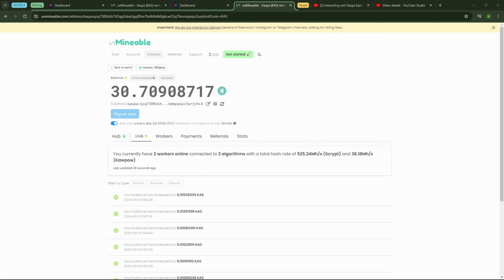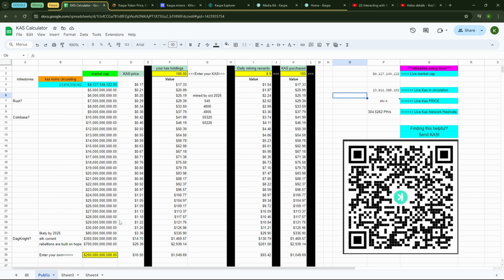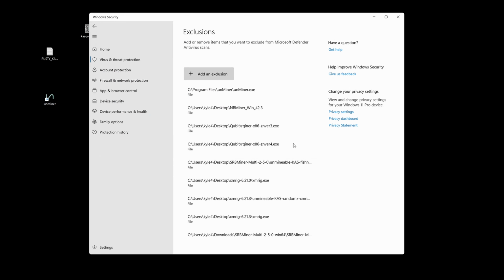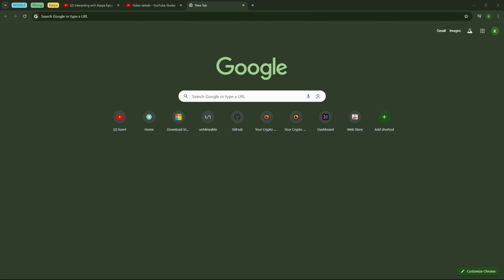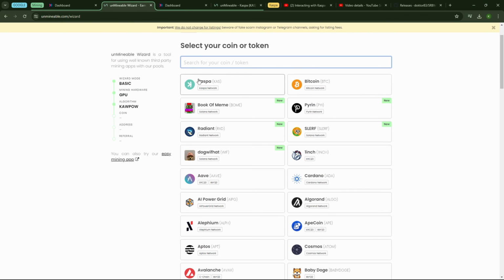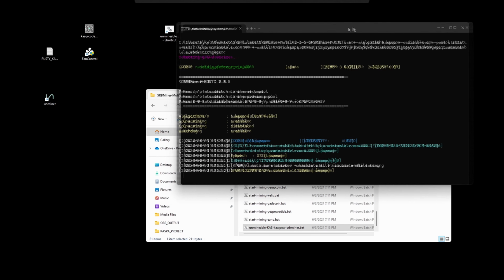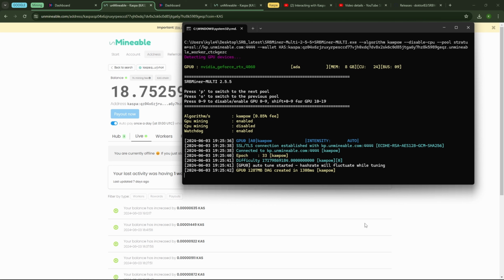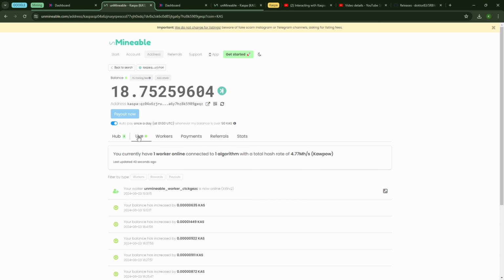Interacting with Kaspa Episode 2: How and Why GPU mining is still great!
How to use your GPU to stack Kaspa and why it's still a great idea.